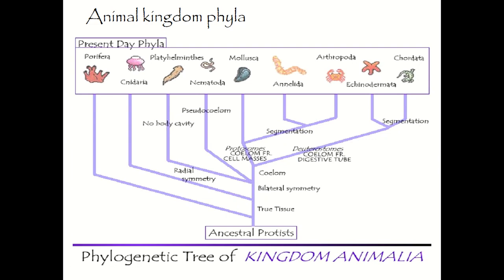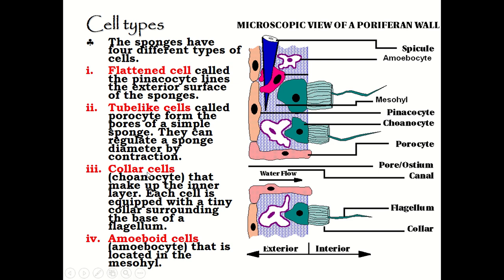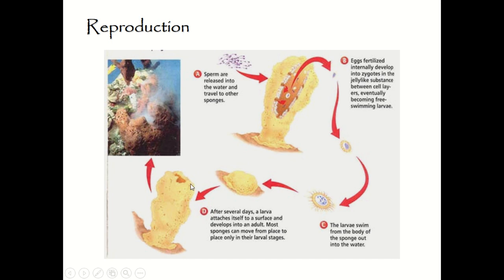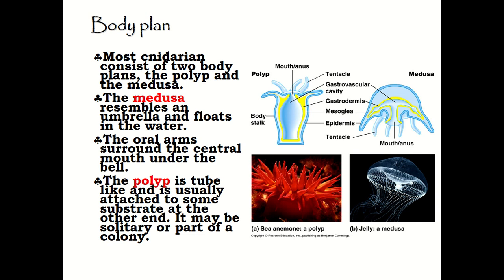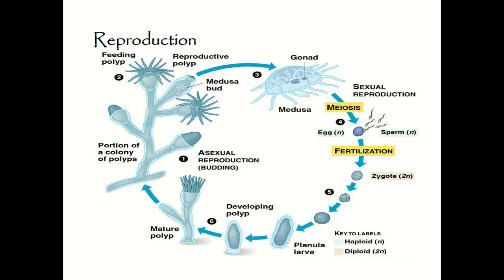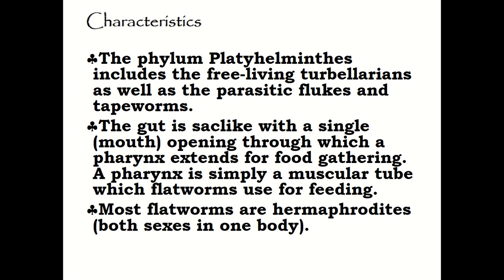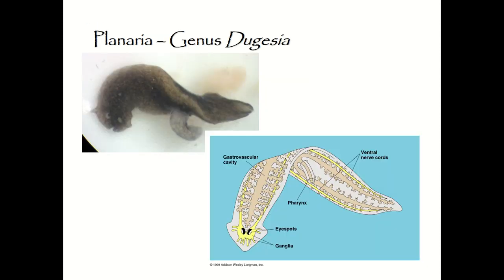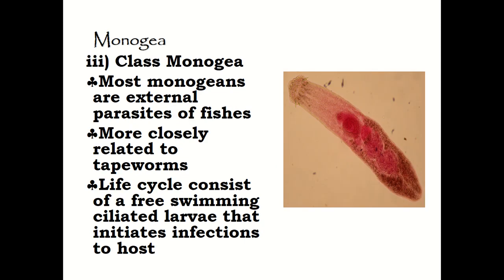BIO460 Week 10 part II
Phylum Porifera, Cnidaria and Platyhelminthes